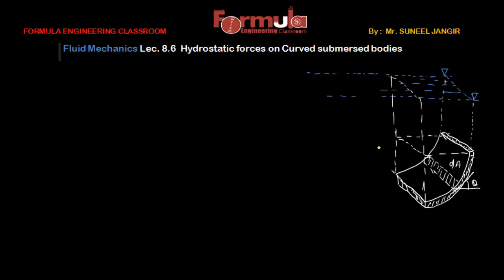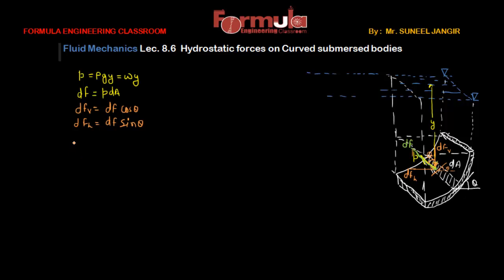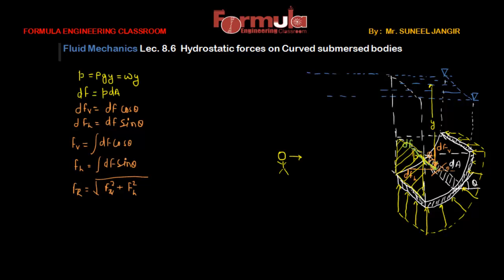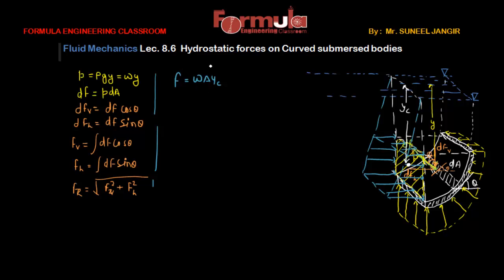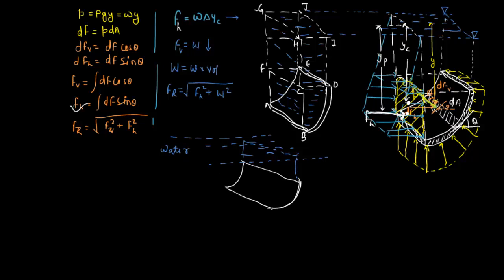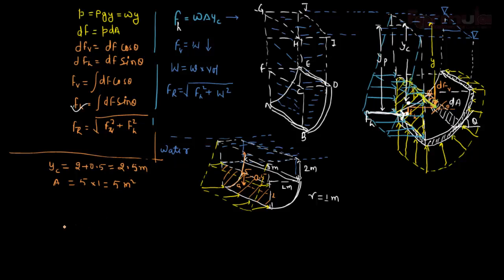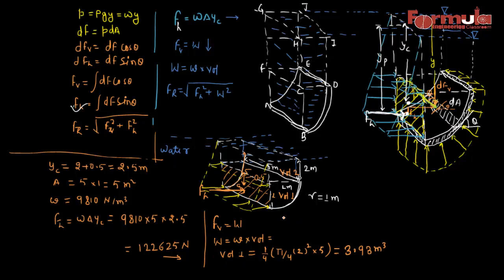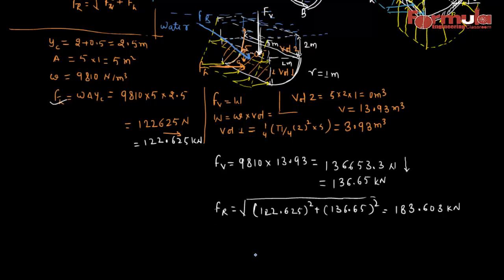Fluid Mechanics lec.8.6 Hydrostatic force on curved plane GATE 2018 IES 2018 psu 2017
This lecture is about Hydro static forces exerted by fluid on submersed bodies.it include  hydrostatic force on Curved plane  submersed bodies.  useful for gate ies and psu exam for chemical, mechanical, civil engineering for fluid mechanics subject for fluid statics topic.